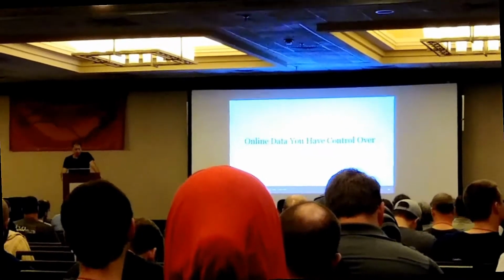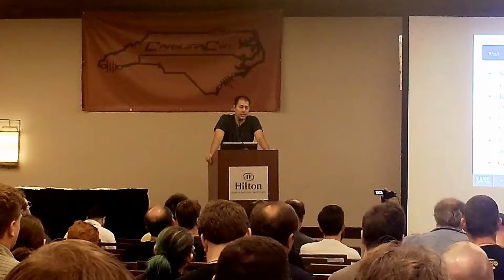Mr. Josh Huff, Database Forensics Specialist (Stillinger Investigations), At CarolinaCon 14.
Teacher, I'm sorry if you think this is stupid. I think Iron Man 3 was stupid.

Oh, well. Anyway:

Vital musings on securing (personal) data in today's online world, from Stillinger Investigations' (SC) analyst Josh Huff.

A typical year for Raleigh's CarolinaCon: No shortage of highly-informative examinations of many of the most relevant developments in Western technologies, from practioners.

The title image is taken from the CarolinaCon homepage & is the property of The CarolinaCon Group, which is a 501C-3 that organizes the event.

All rights to the image I open the video with are reserved for the aforementioned nonprofit.

(For full coverage of Mr. Huff's & other presenters' slide-aides, take a look at CarolinaCon's channel, which streams each speaker's PowerPoint file prominently, like it's Halo 3 (alongside video of the accompanying speech).)

Though any Graphic Design student at NCSU would probably describe the "Live Edit" style I developed here, and at the ACE conference (2017), as "laughable;" I just want to communicate, for the record, that I think it looks great and both projects turned out better than I was expecting.